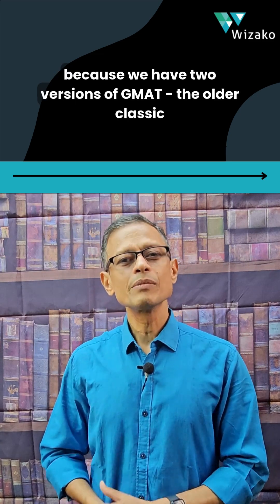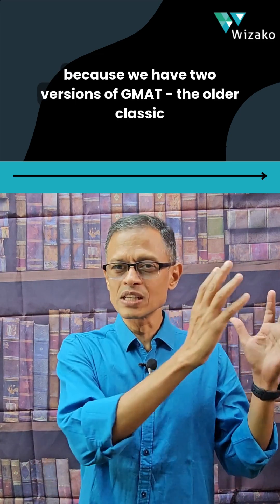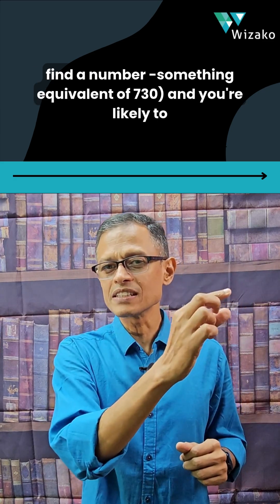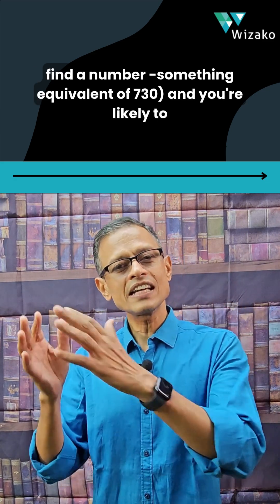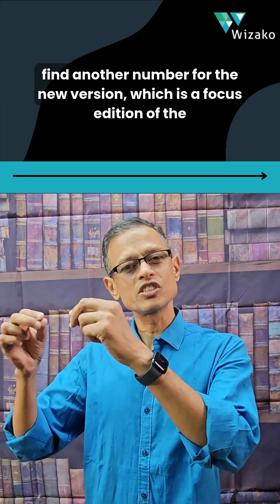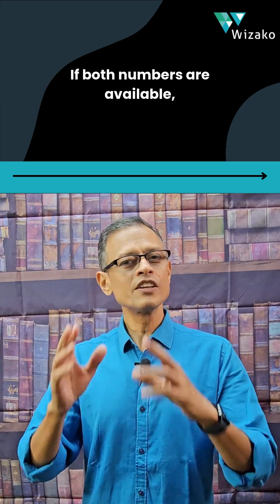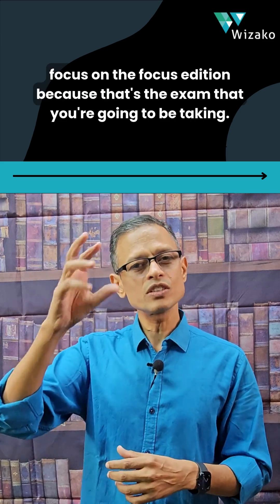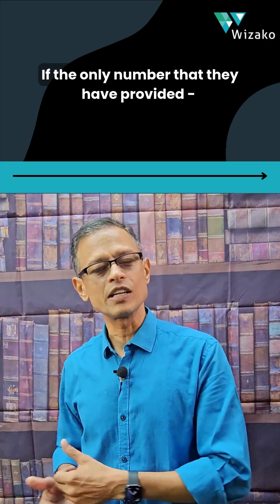What Is a Competitive GMAT Score? | GMAT Focus vs Classic Score Targets Explained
What GMAT score do you need for top business schools? Before you even start preparing, this is the question you must have clarity on.

In this video, K S Baskar (GMAT Q51, IIM Calcutta) breaks down how to identify your target GMAT score based on your dream school’s expectations — whether they’ve published the GMAT Classic score or the GMAT Focus Edition score.

✔ Understand how to use the class profile to set your goal
✔ Learn how to convert Classic scores to Focus Edition equivalents
✔ Discover the 20-point strategy to stay competitive
✔ Find out what to do when schools publish only one version of the score

📊 With GMAT Focus Edition now being the standard, aligning your prep with accurate score benchmarks is more important than ever.

🎯 Targeting ISB, INSEAD, or top 20 U.S. B-schools? Watch this before you build your GMAT prep plan.

🔗 Ready to start prepping? Join a live online class with Wizako’s GMAT 780 and Q51 mentors

Useful GMAT Prep Links

*Download FREE Statistics Cheatsheet for GMAT Quant and GMAT DI*: wzko.in/statsformula

*Download FREE Starter Guide for GMAT Critical Reasoning*: wzko.in/CR-starter

*Learn from GMAT 99%ile tutors - 2 way Interactive Classes - GMAT Focus Edition*

*Curated GMAT Focus Edition Online Course from GMAT 780 & GMAT Q51 tutors*